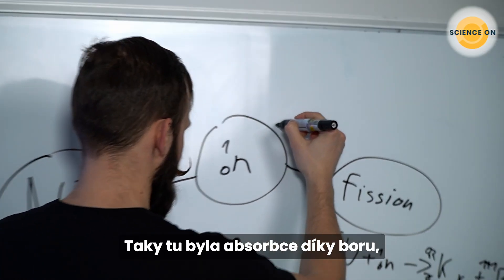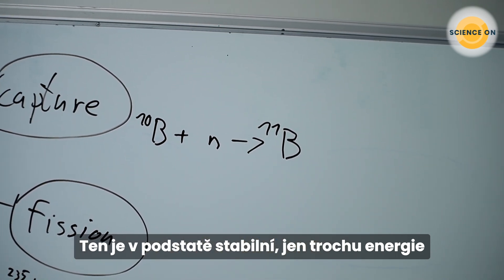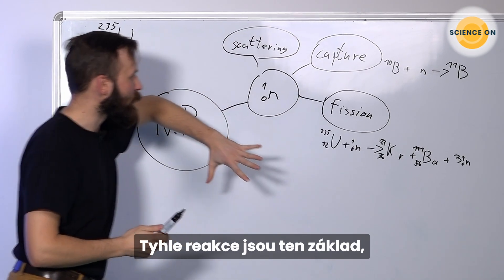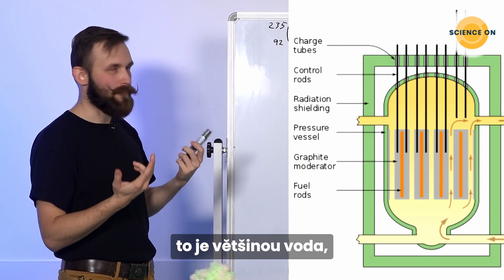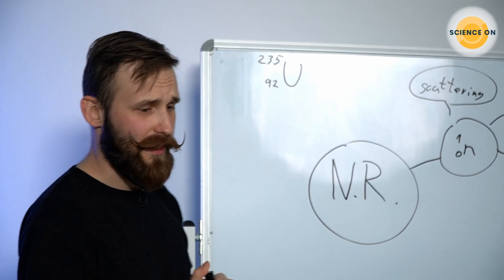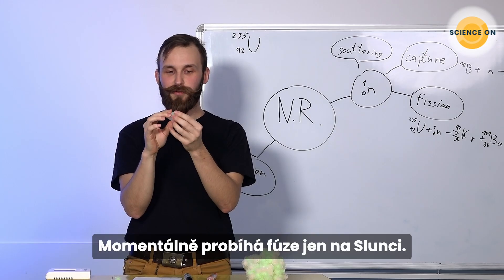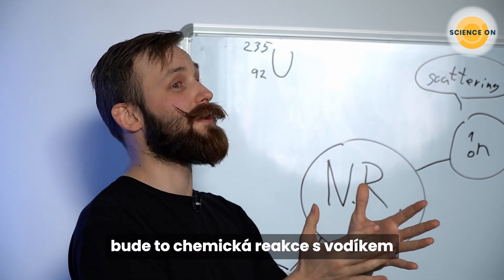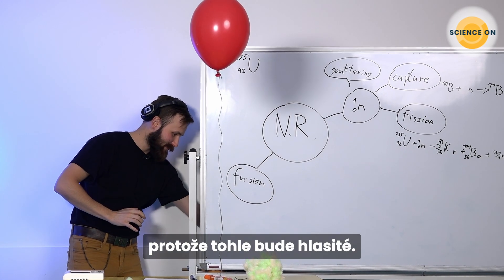Jaderná reakce - Adam Blahak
🟠 JADERNÁ REAKCE
👉 Co všechno se děje při jaderné reakci?
👉 Proč se v reaktoru používá voda?
👉 Co je to řetězová reakce?
👉 Můžeme tohle všechno vysvětlit pomocí názorných experimentů?
👉 Podívejte se na prezentaci Adama Blaháka ze Science ON!